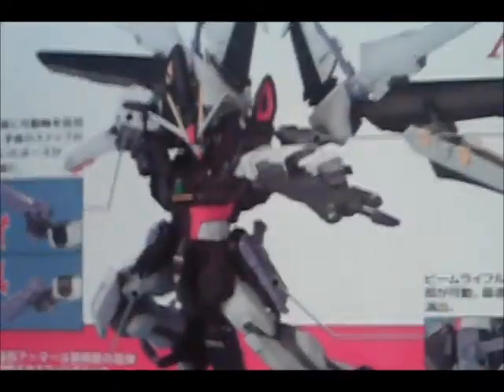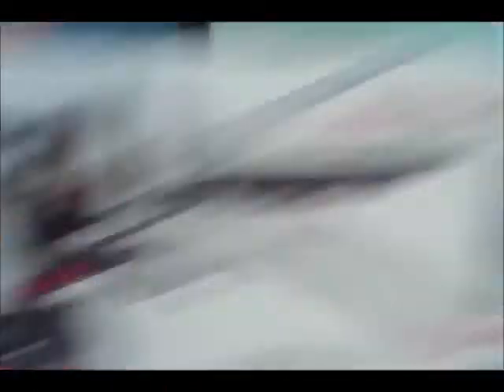mg strike noir gundam review pt 1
really awesome kit with a great build too